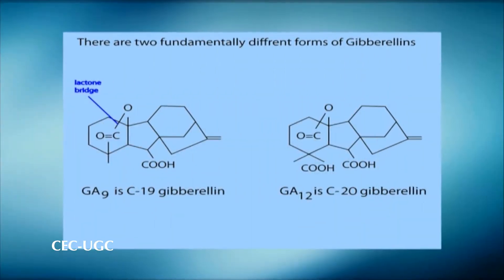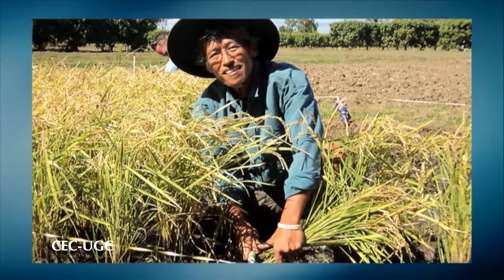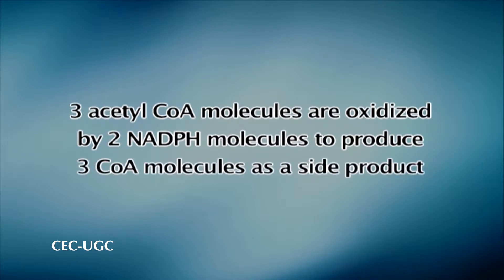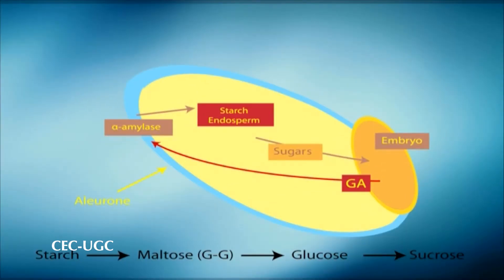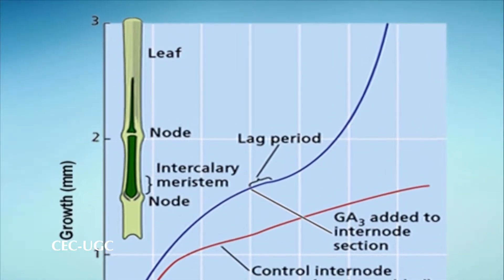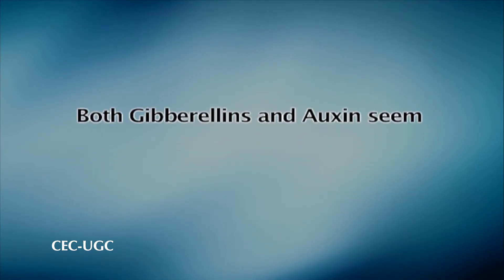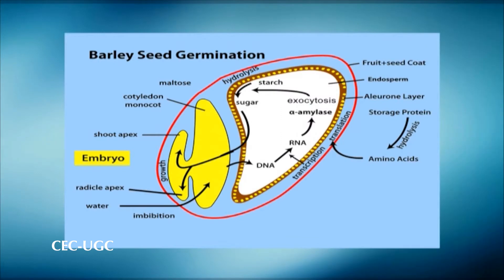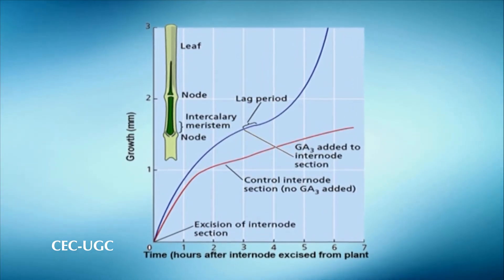Gibberellins - History of Discovery, Biosynthesis And Mechanism of Action